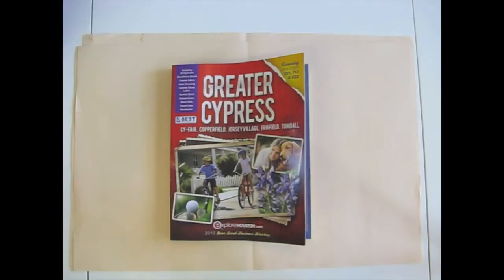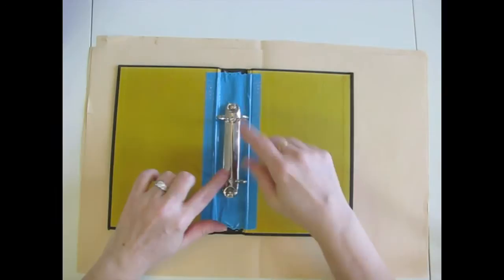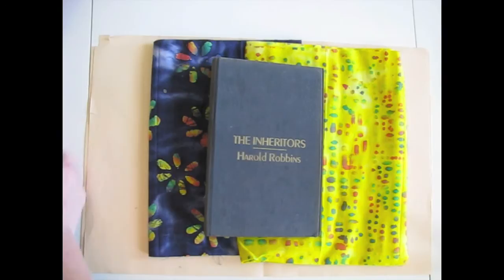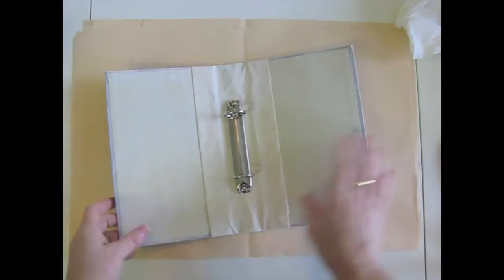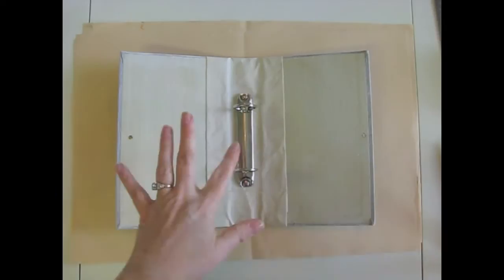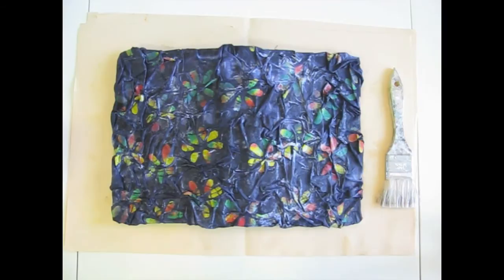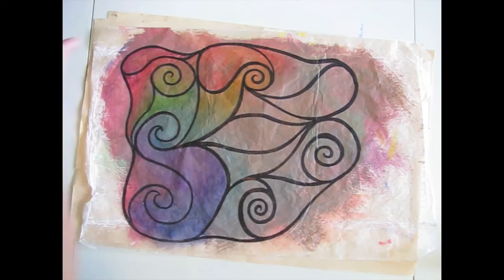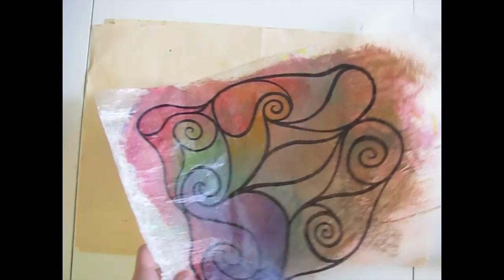Fabric Covered Art Journal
Learn the fine art of squinching. :)